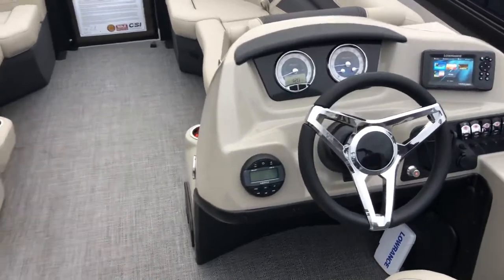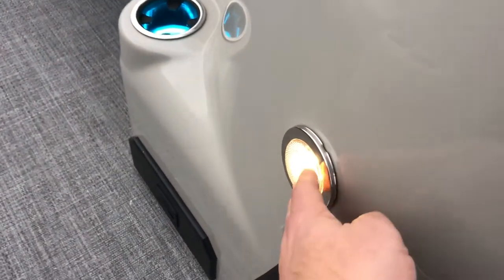2022 Barletta Cabrio 22QC Gray Moonstone tri toon with 150 Mercury walk through SID 7023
2022 Barletta Cabrio 22QC Gray Moonstone with black out rail pkg tri toon with 150 Mercury walk through SID 7023